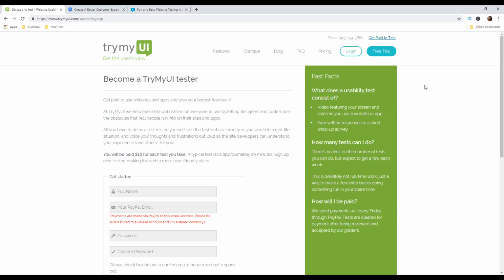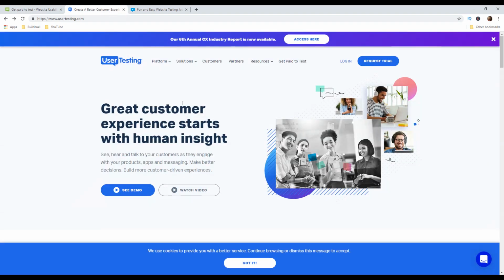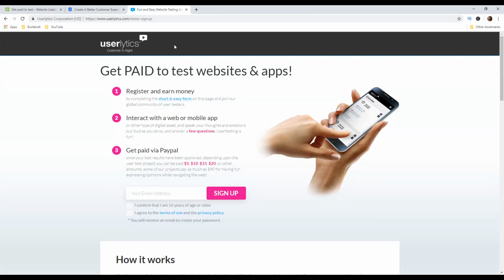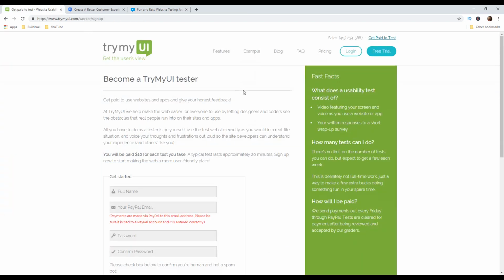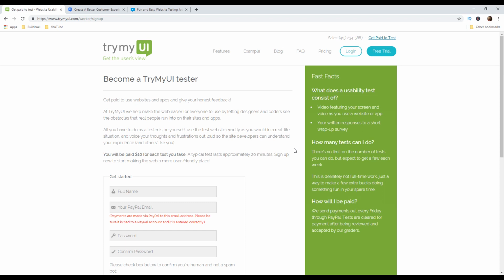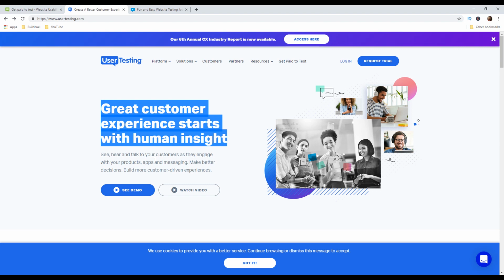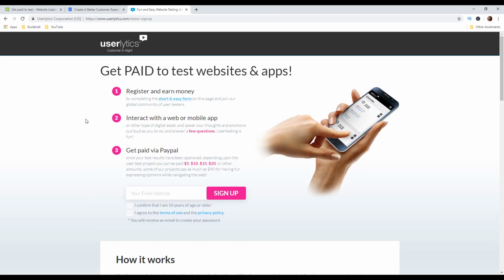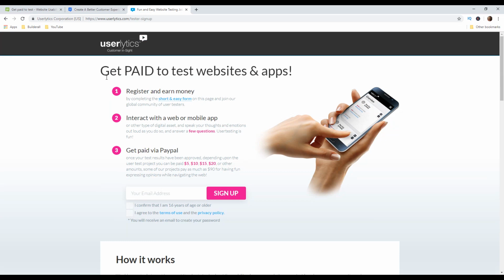How To Make Money Online By Watching Videos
In this video I go over how to make money online by watching videos. Enjoy!

Anything I learned through my journey I’m gonna be building out step by step tutorials so you can learn it as well.